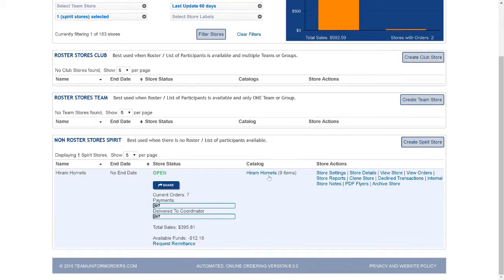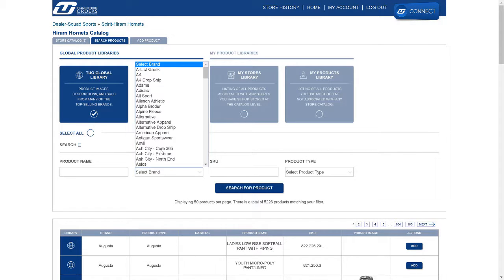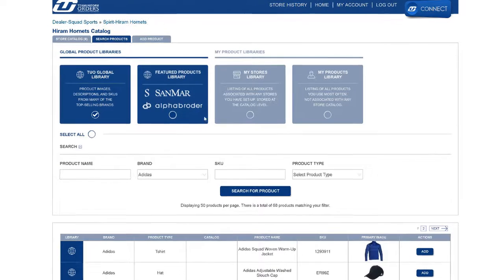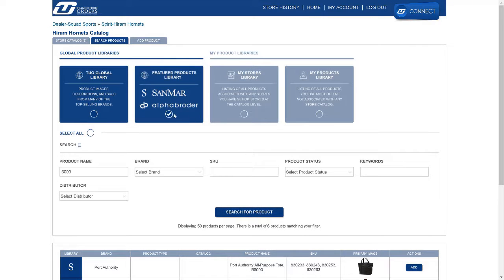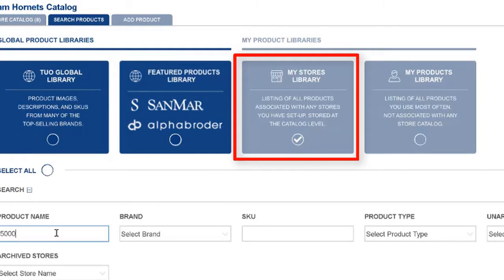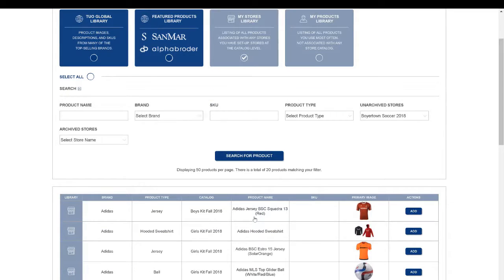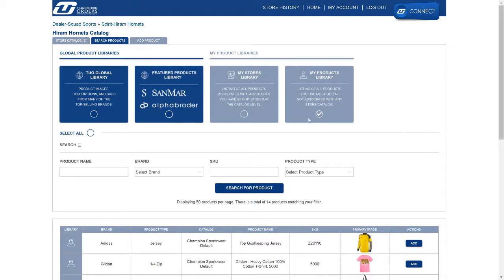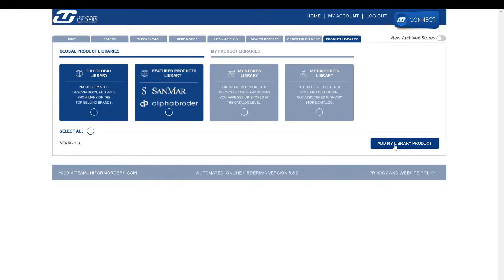Teamuniformorders Product Libraries_July2018